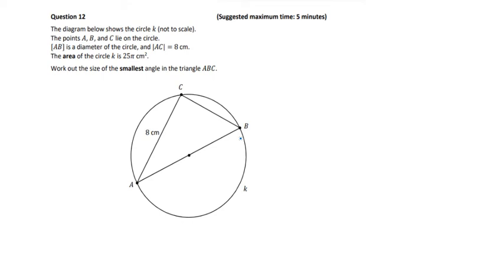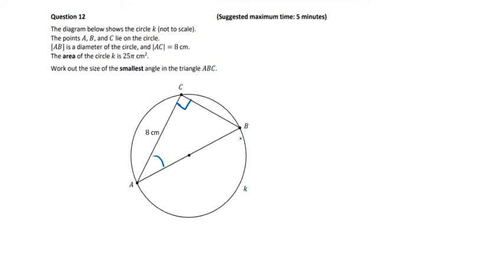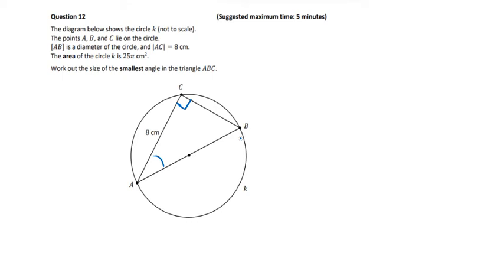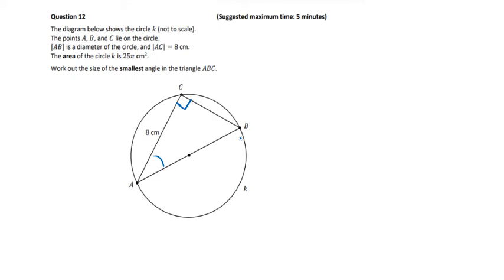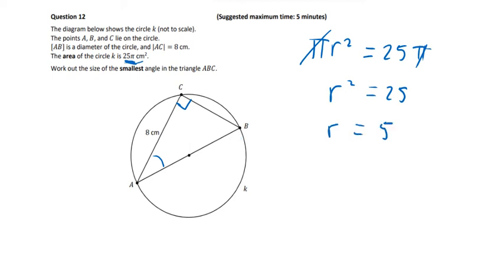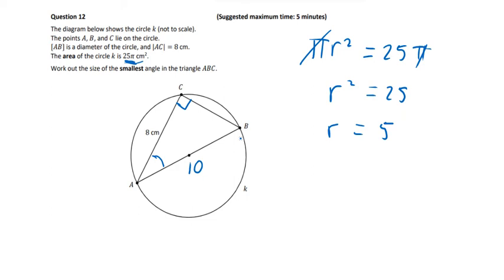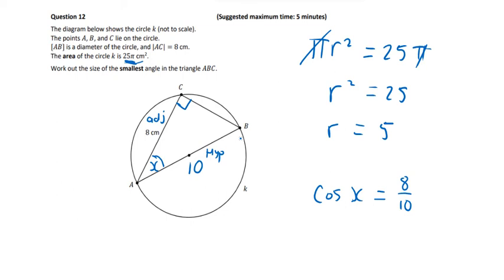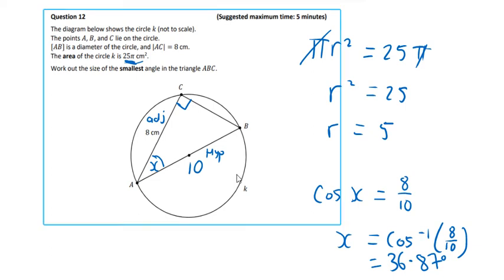Junior Cert Maths Higher Level 2022 Q12